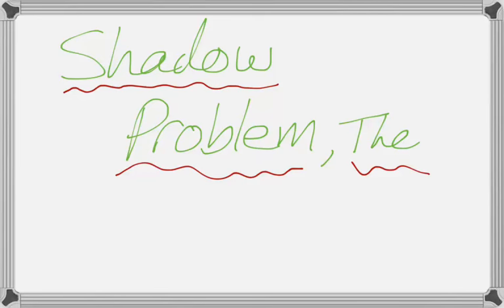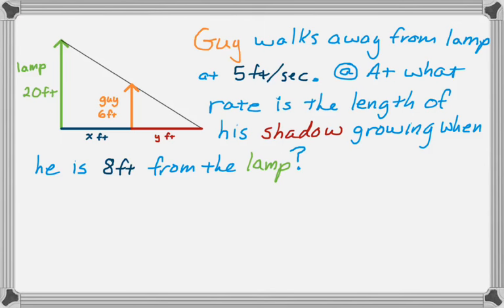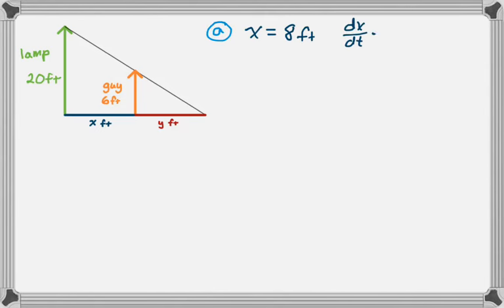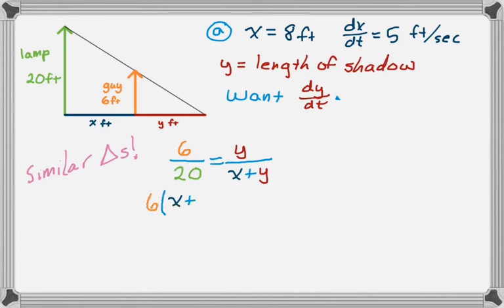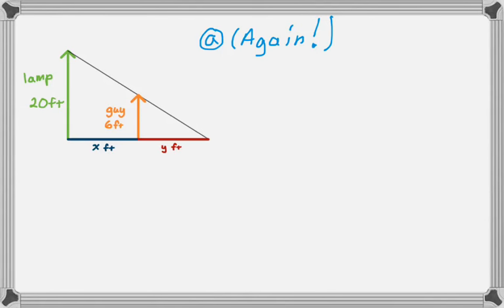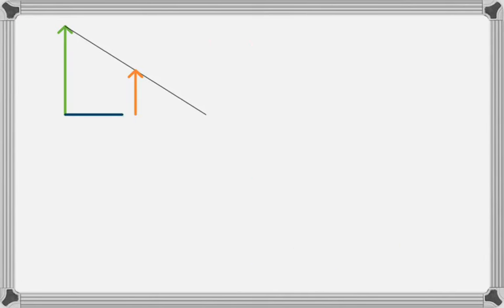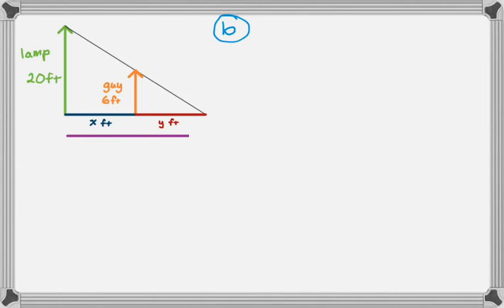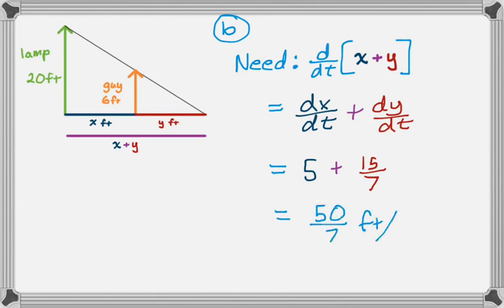Related Rates - The Shadow Problem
The classic related rates problem.  You might call it "the shadow problem" or you might know it as "the lamp post problem" or maybe just "the light problem."  Guy (or girl) of a certain height walks away from a street light at a certain rate.  You then have to find two different things: the rate at which his shadow is growing and the rate at which the tip of the shadow is moving away from the light.  Lots of people think these are the same thing at the outset, but they're not!